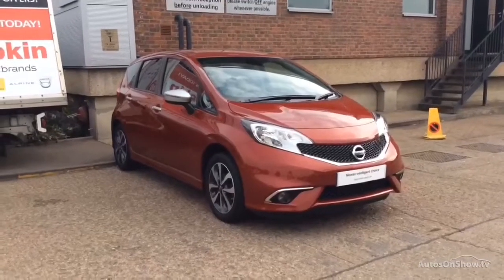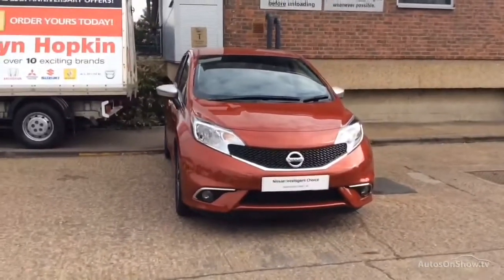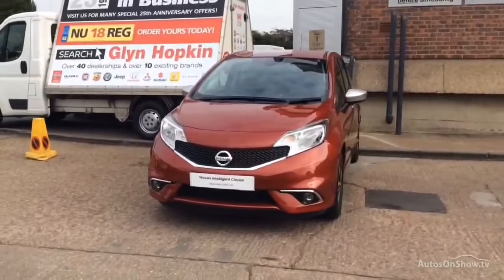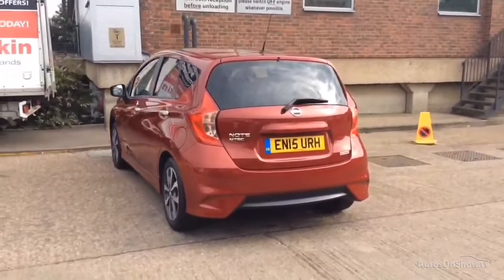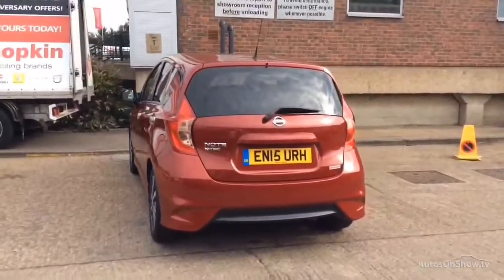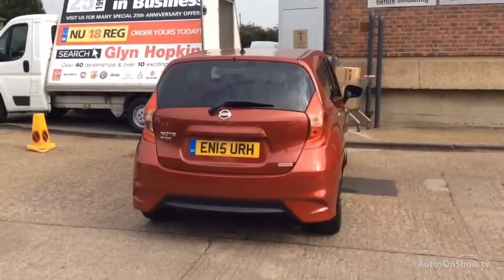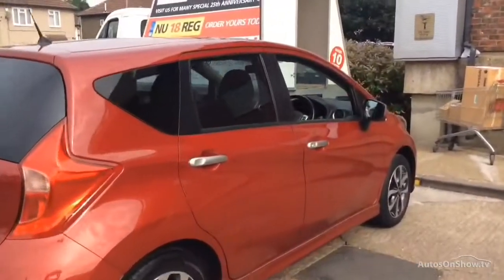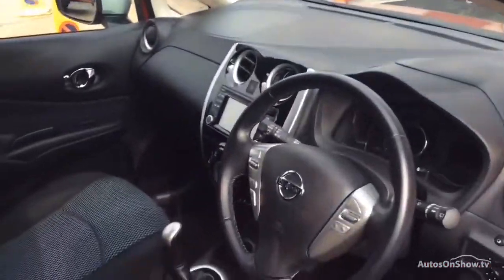NISSAN NOTE N-TEC RED 2015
2015 NISSAN NOTE N-TEC MPV PETROL, in RED